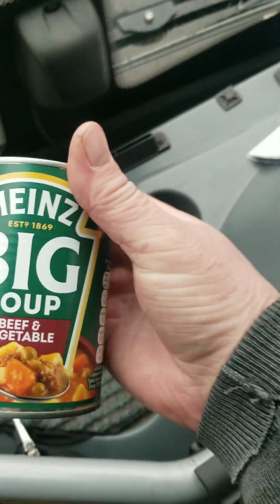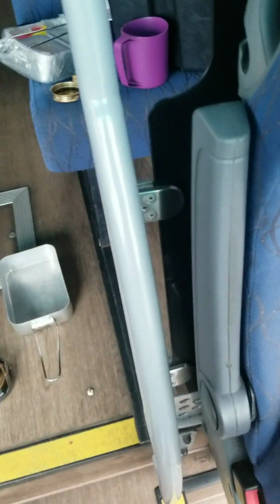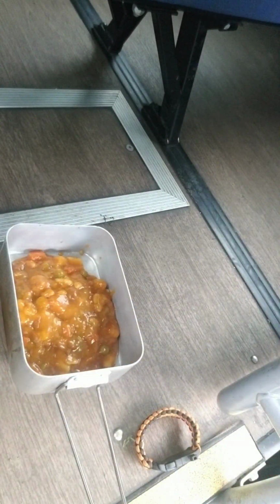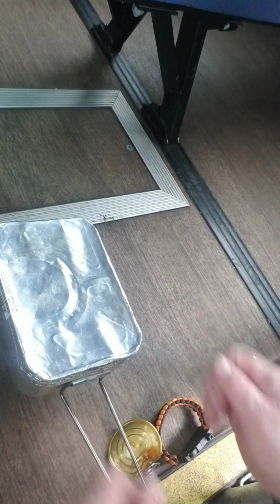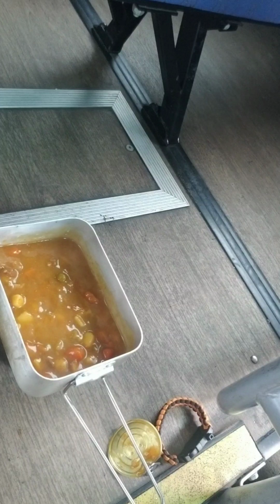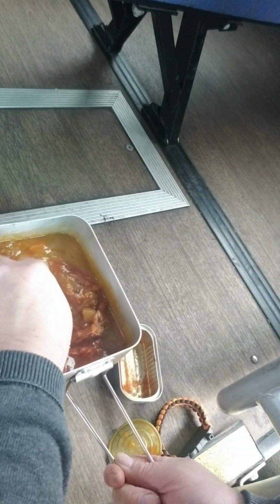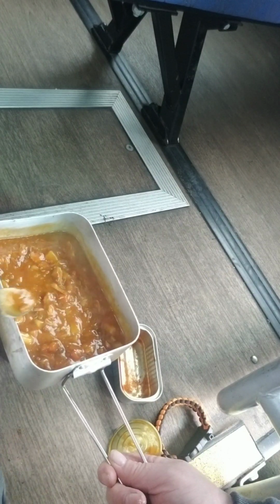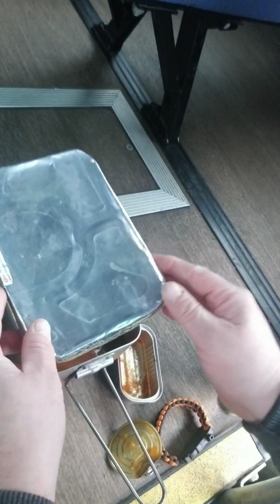make shift lunch not the one as planned